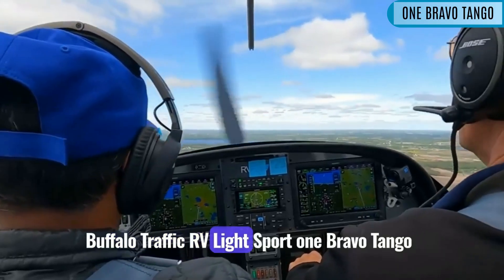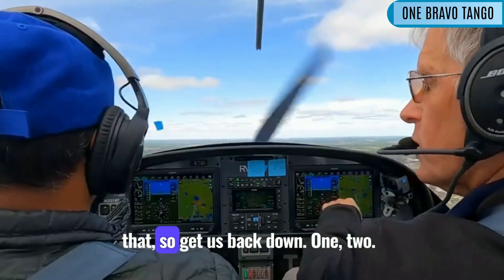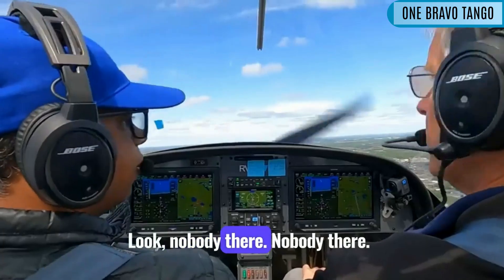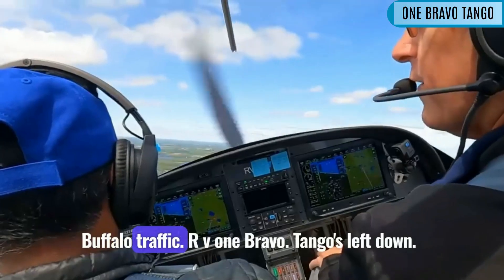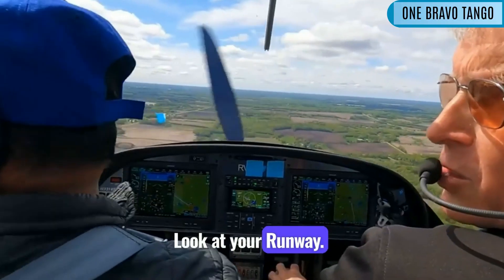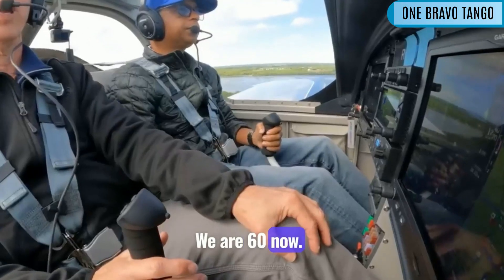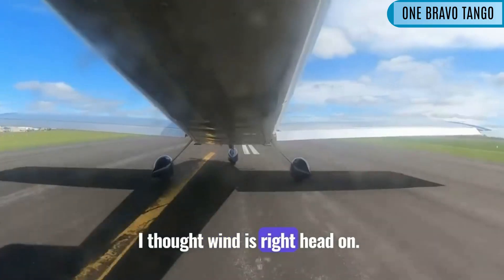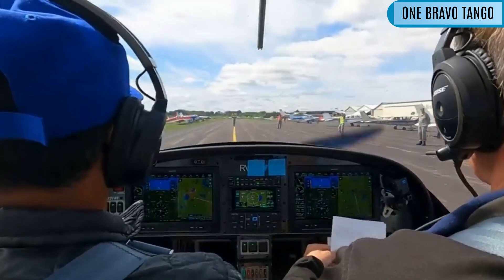Instructor to Student you are always over trimming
This aviation video is from Episode 08, where the instructor says, 'You are over-trimming,' while the student pilot is about to land on the runway. The instructor also showed how to communicate with the air traffic controller. Watch and listen to this landing and cockpit conversation.